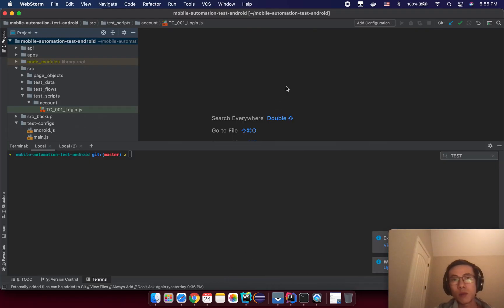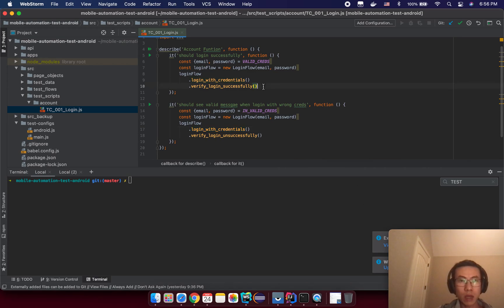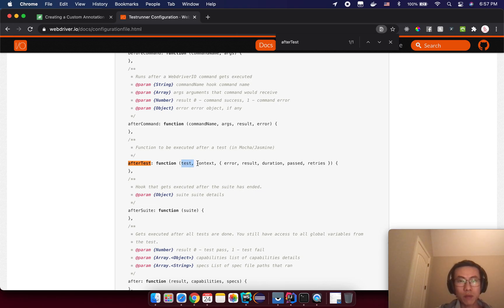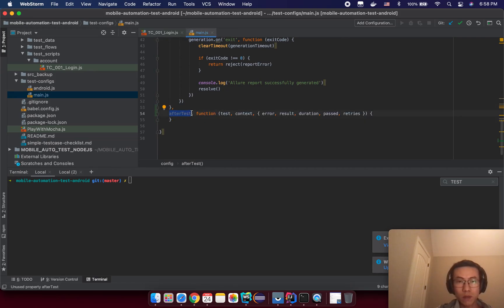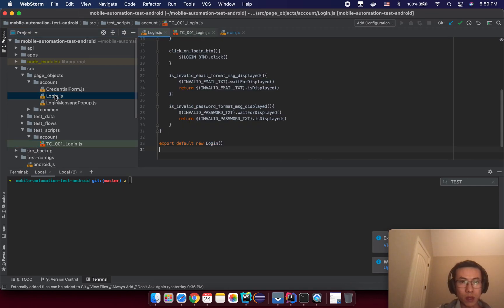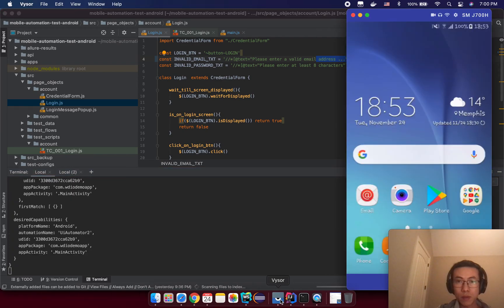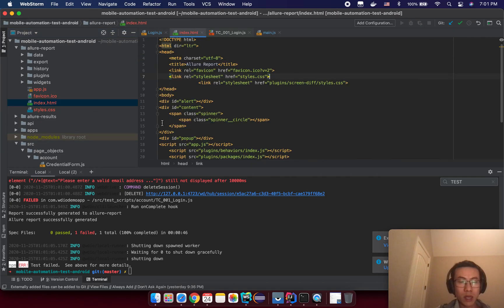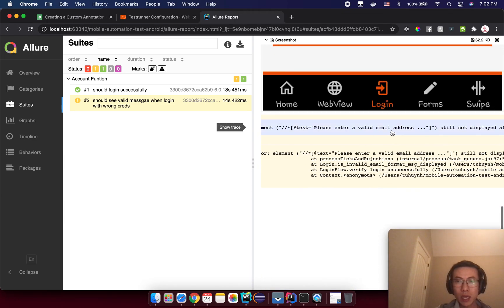Lesson 29 - Attach failure screenshot to test report